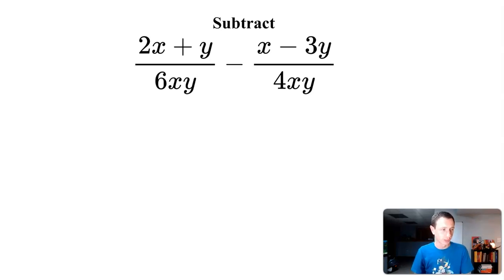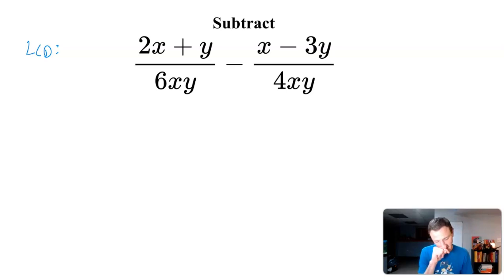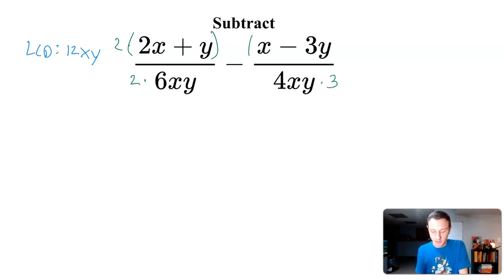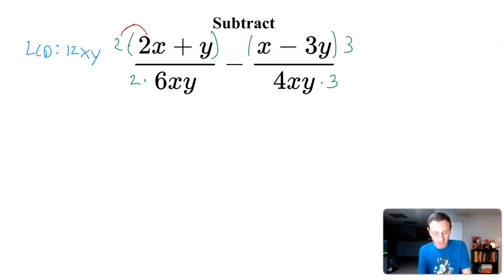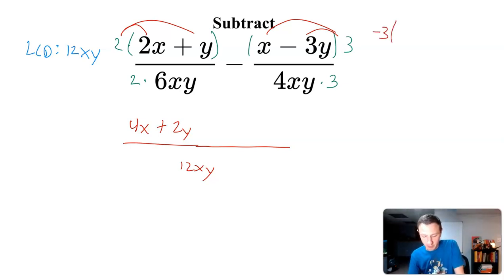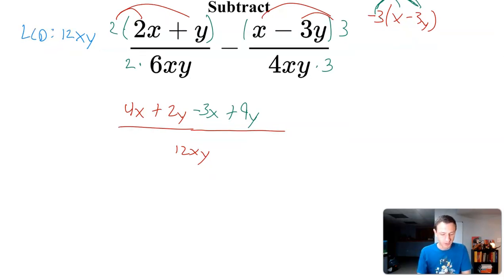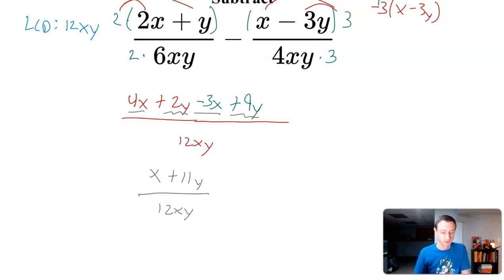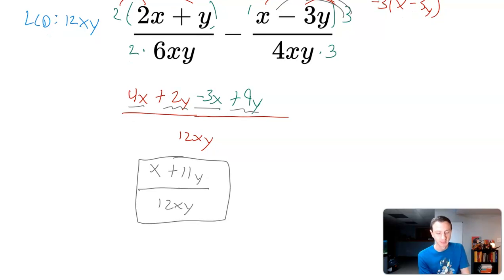Subtract (2x+y)/(6xy) - (x-3y)/(4xy)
I subtract (2x+y)/(6xy) - (x-3y)/(4xy). I look for a least common denominator and work through that process. I fully explain each step of the problem.